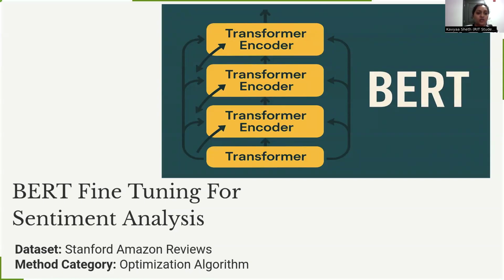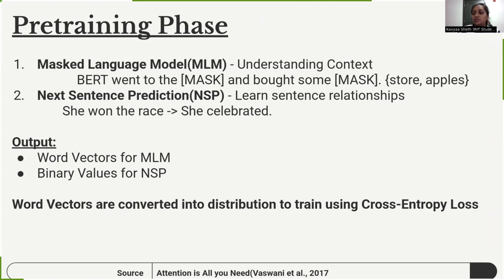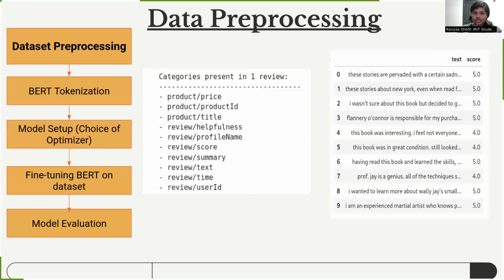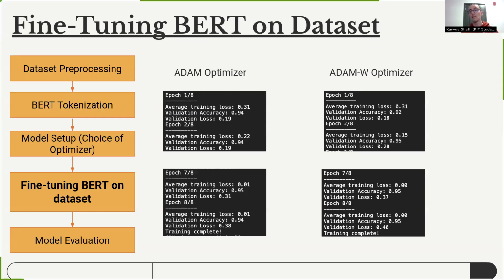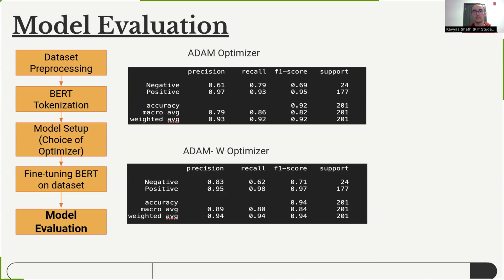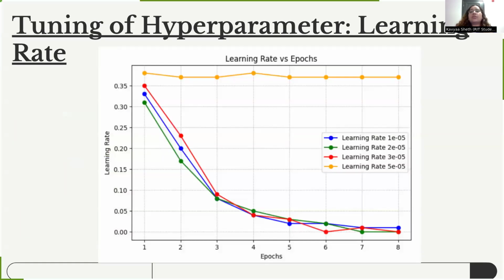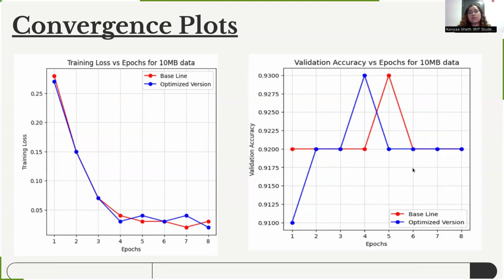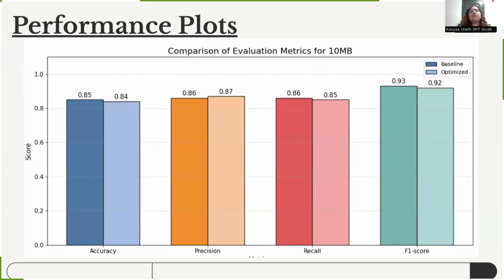Group 9 Sentiment Analysis Using Bert